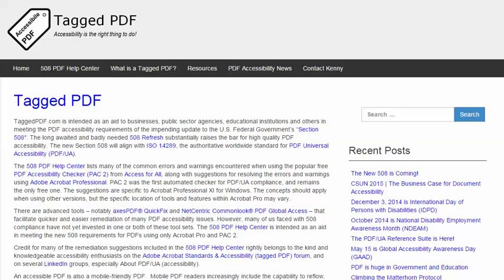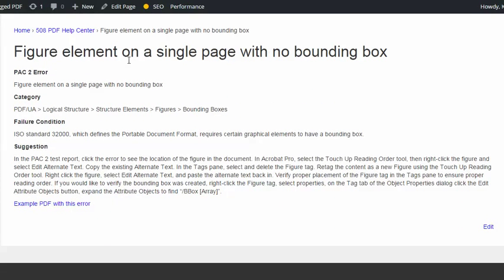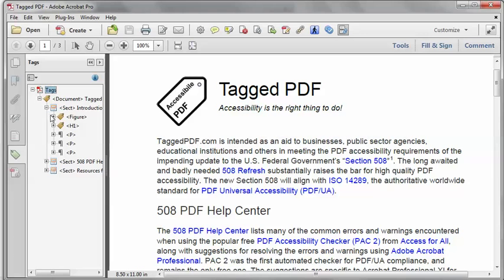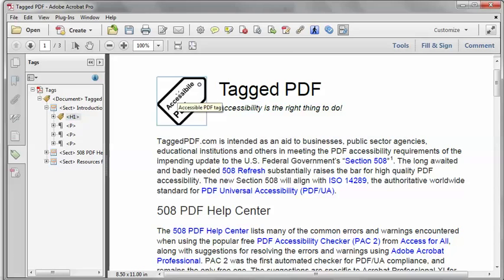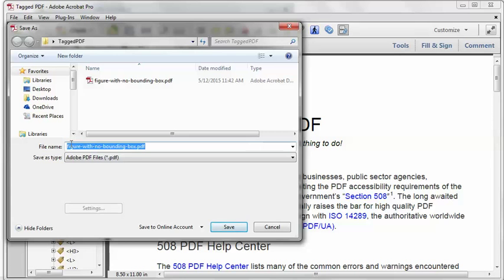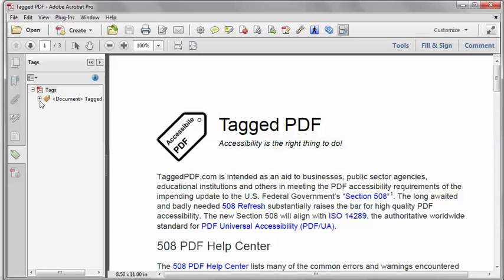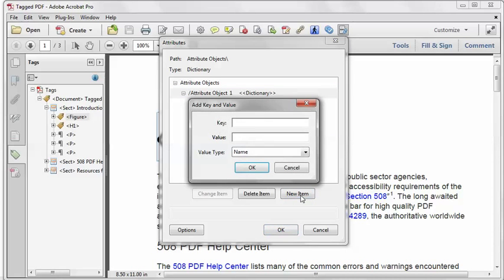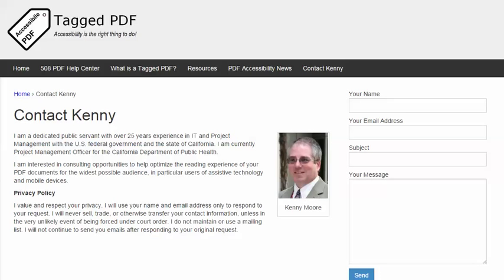Figure element on a single page with no bounding box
Kenny Moore of TaggedPDF.com presents a suggestion for resolving the PDF accessibility error "Figure element on a single page with no bounding box", using PAC 2 and Adobe Acrobat Pro.